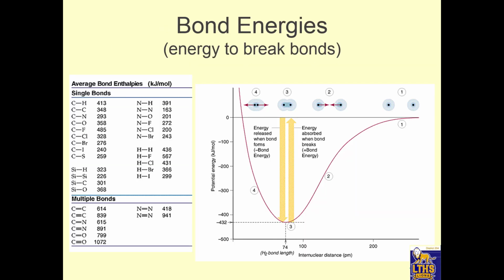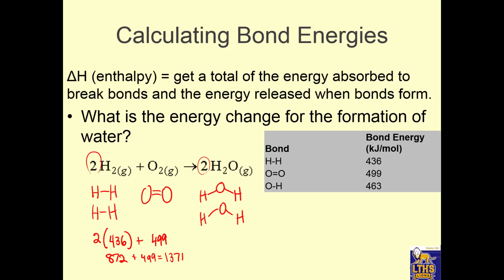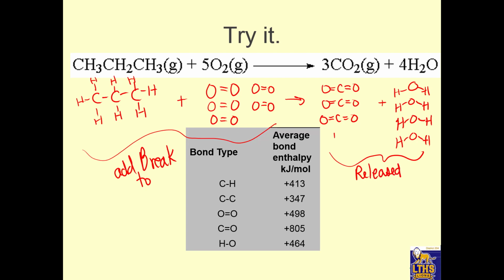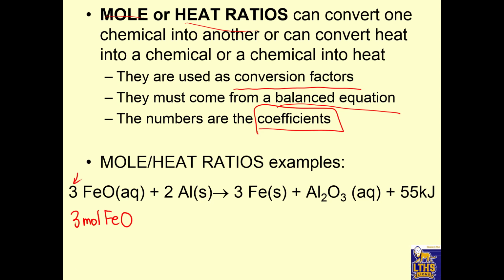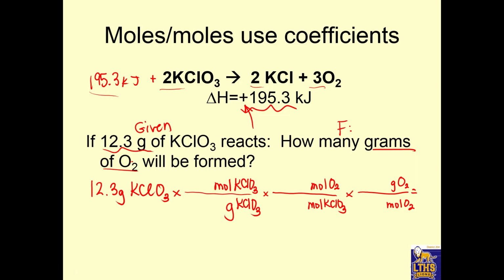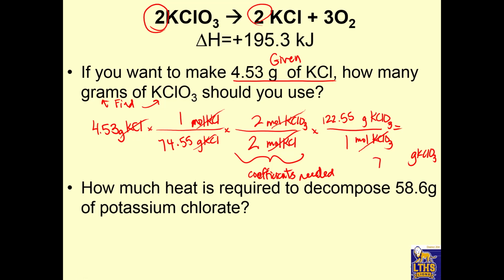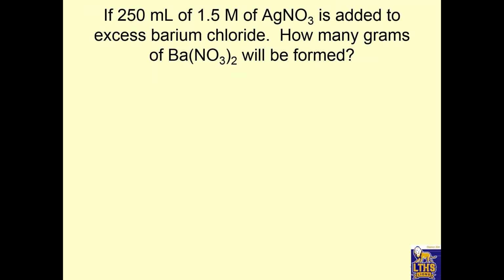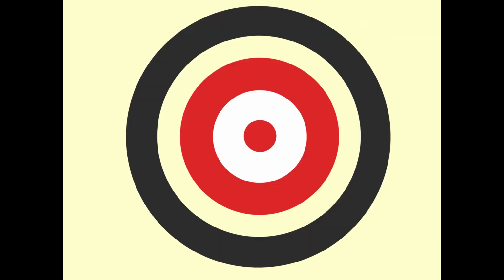LTHS CHEM PPT 6.2 Stoich and Enthalpy 17-18 HARBIN